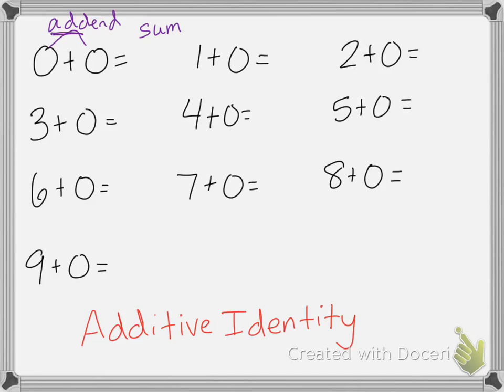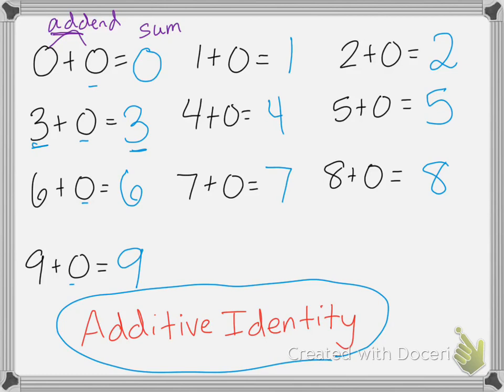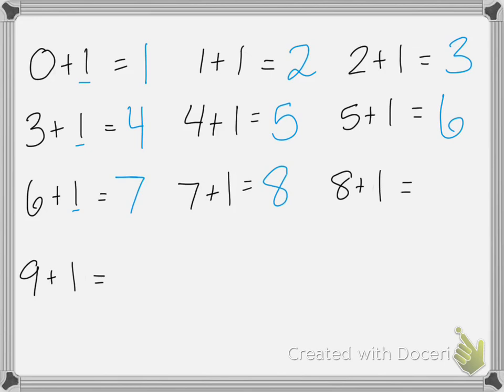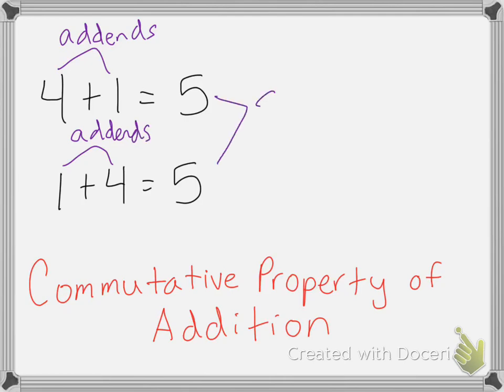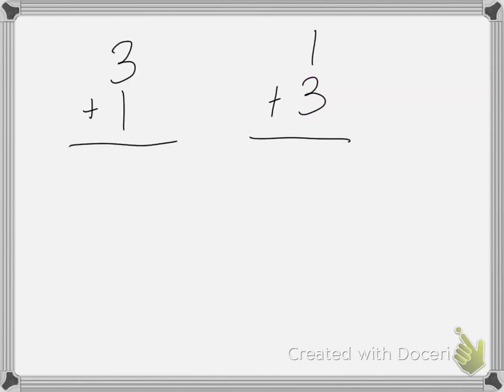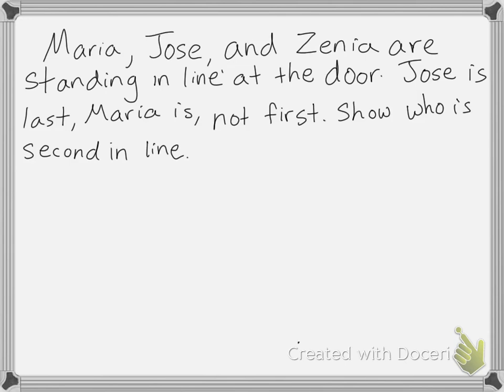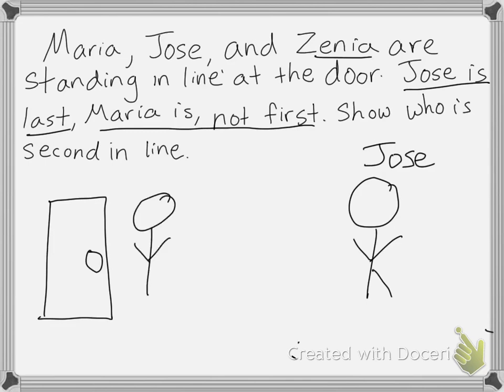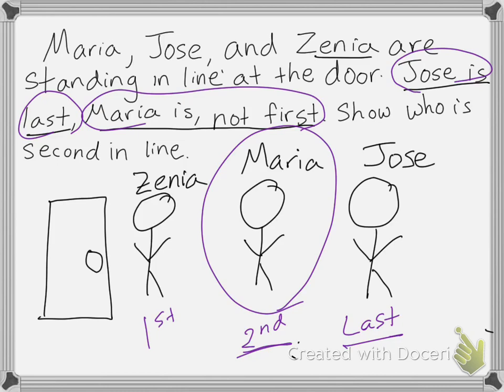Saxon Math 2 Lesson 10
Addition Facts- Adding 0 and 1
Identifying Addends, Sums, and Commutative Property of Addition